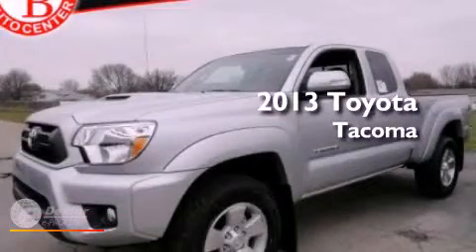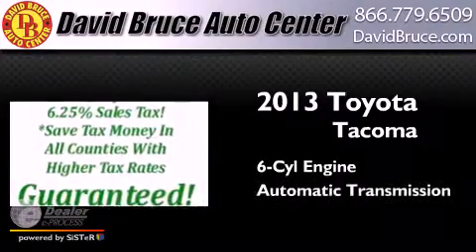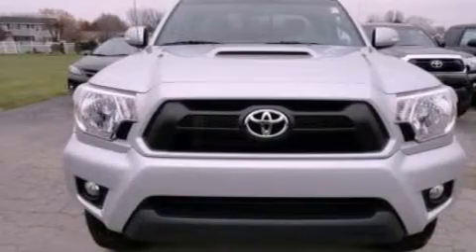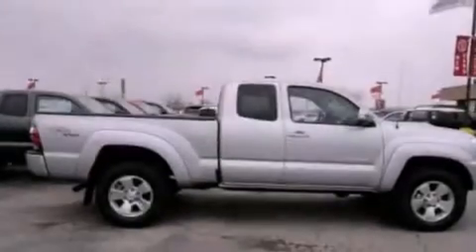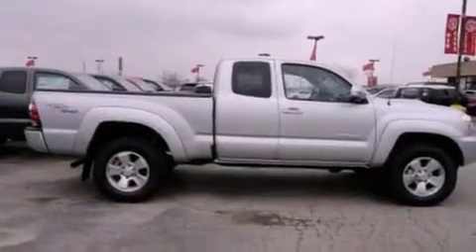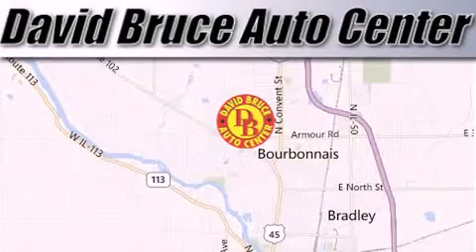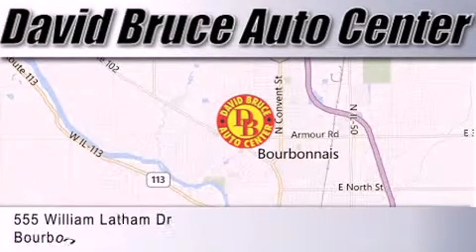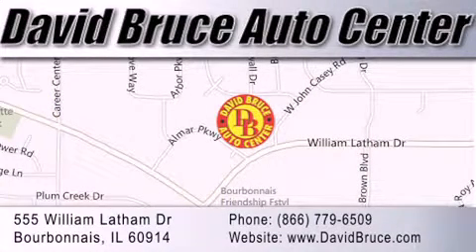2013 Toyota Tacoma Bourbonnais IL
Year : 2013
 Make : Toyota
 Model : Tacoma
 Engine : 4.0 Fuel Injected6 Cyl.
 Trans . : Automatic
 Exterior : Silver
 Miles : 328
 Interior : Gray
 Stock : T3028X